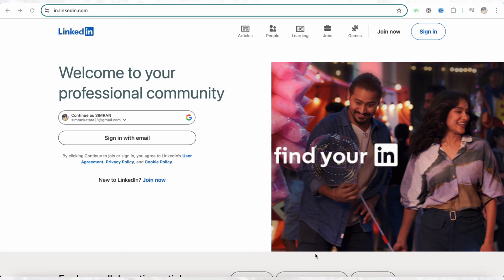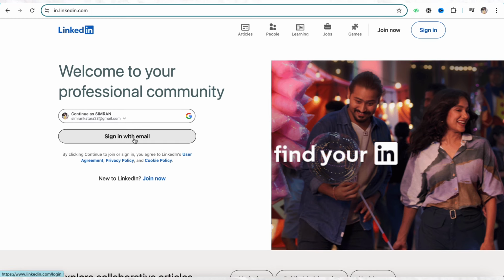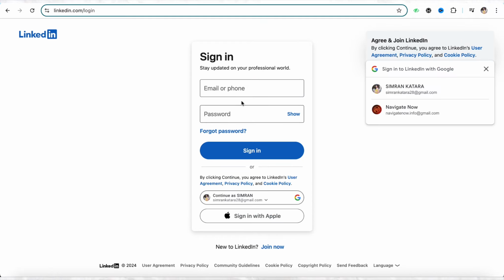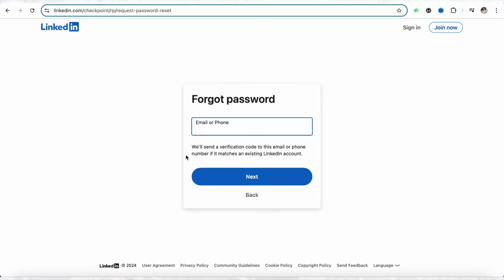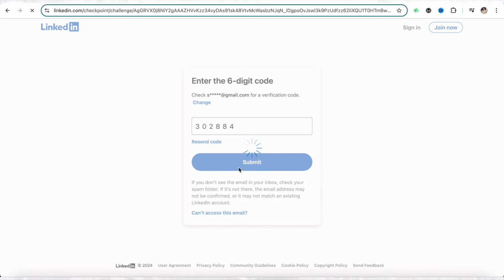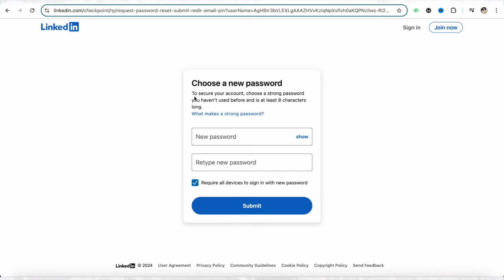How to reset LinkedIn password if you forget it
In This Video, learn ,How to reset LinkedIn password if you forget it.
linkdin password . reset password, forgrt it password , linkdin reset,